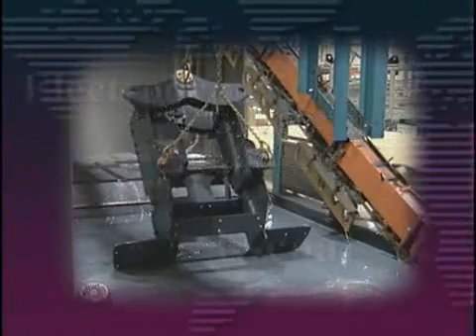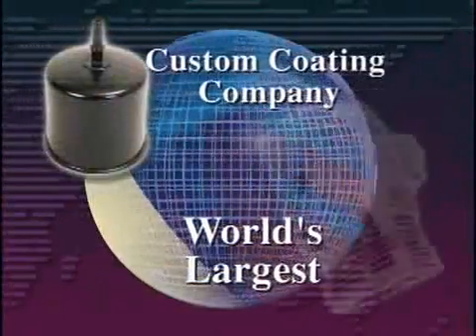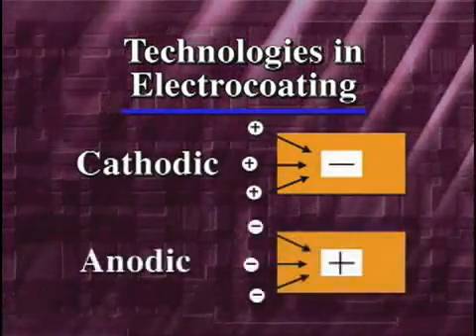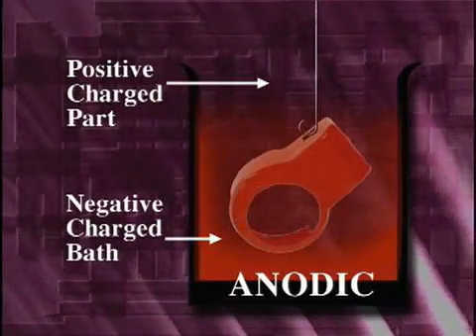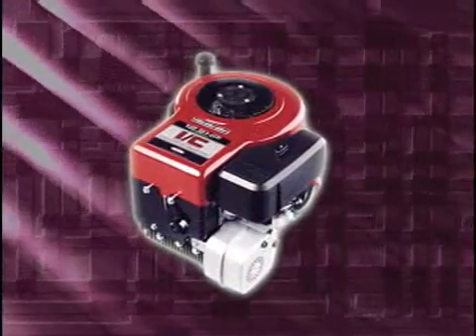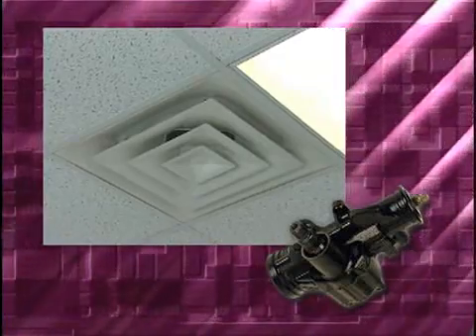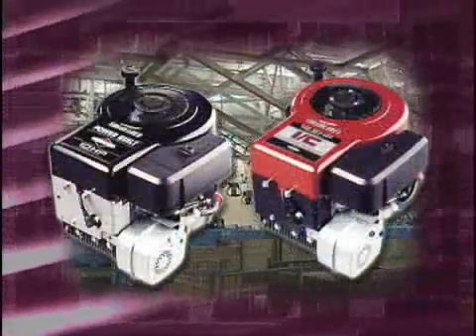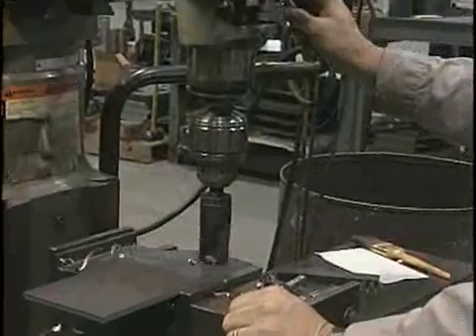MetoKote - Electrocoating Solutions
Good Video of the e-coat process